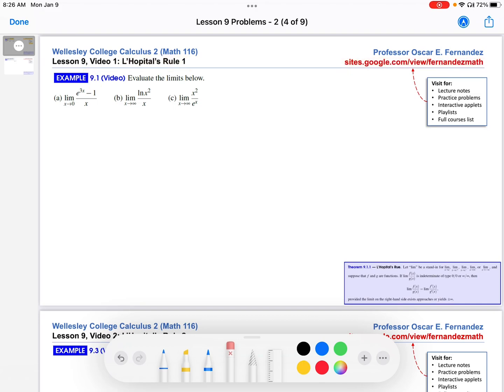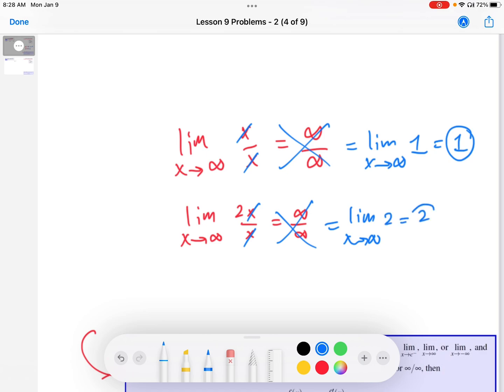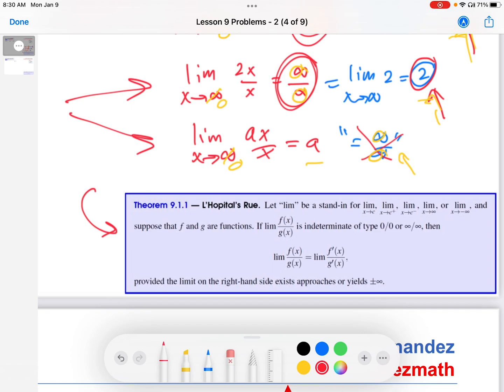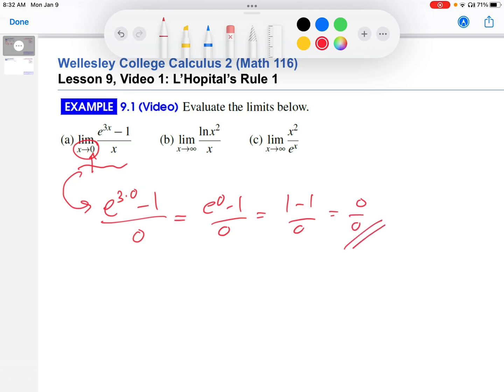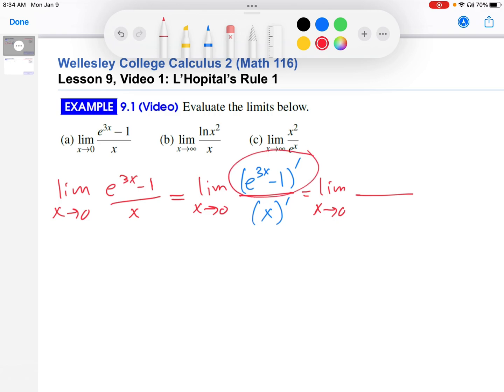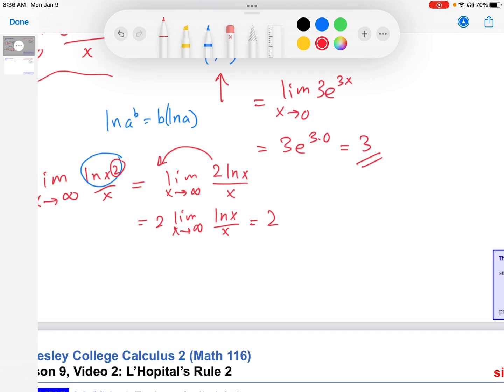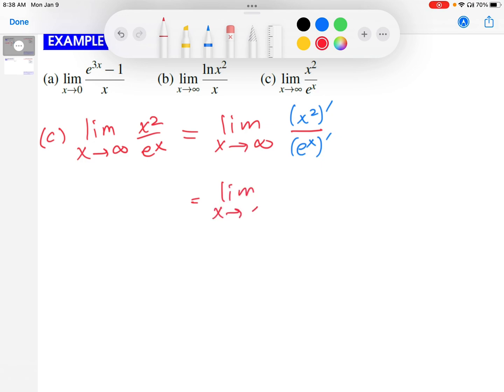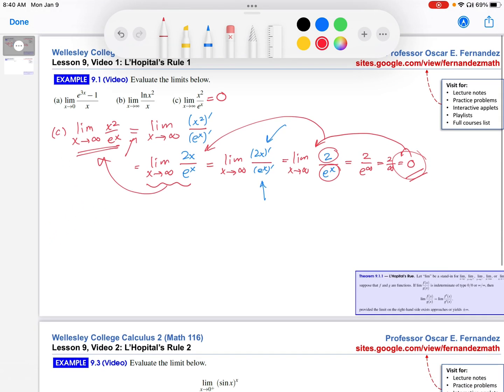9.1: Using L’Hopital’s Rule, part 1 | Wellesley College Calc. 2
This video teaches you how to use L’Hopital’s Rule.